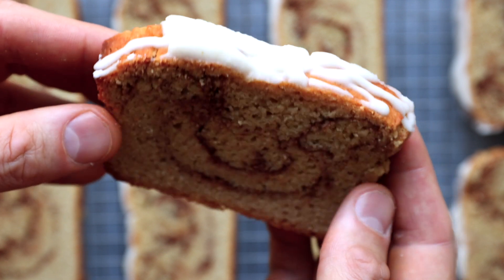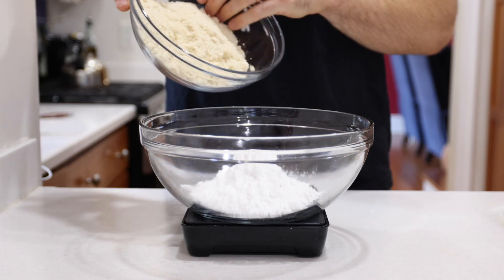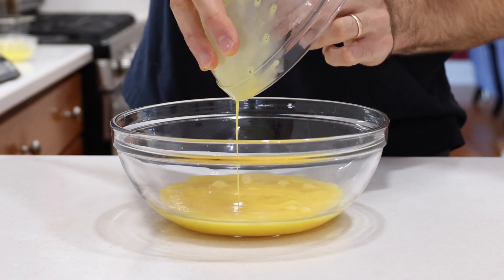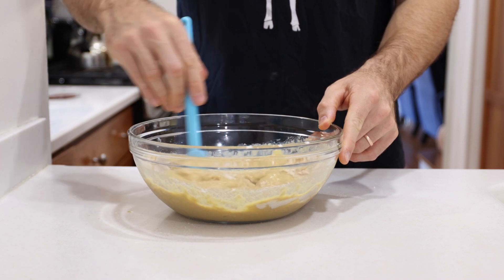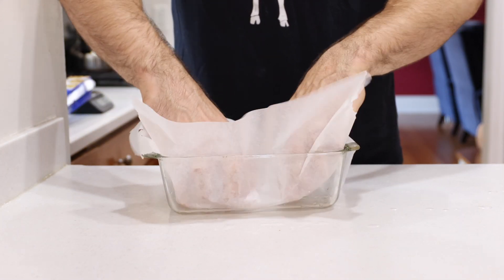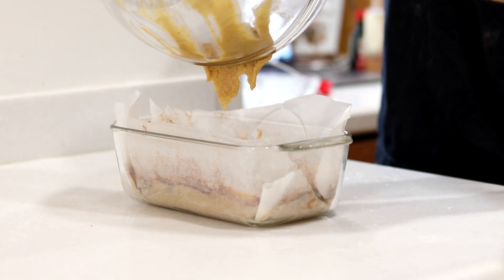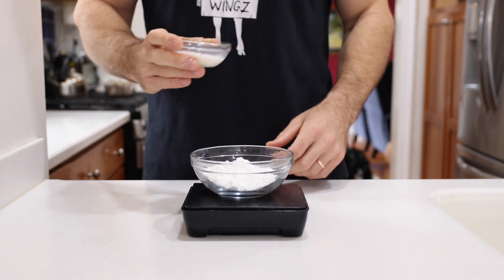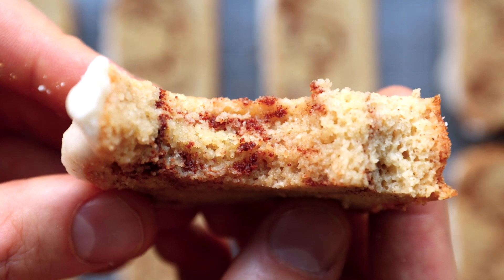Keto Cinnamon Swirl Bread 1.5 NET CARBS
This Keto Cinnamon Swirl Bread tastes like a low carb version of cinnamon raisin bread. It's absolutely so moist, and so delicious, and each slice of this stuff has just 1.5 NET CARBS.

Things I Used For This Keto Bread:

Bread Pan

Confectioners Swerve

Granulated Swerve

Almond Flour

Ground Cinnamon